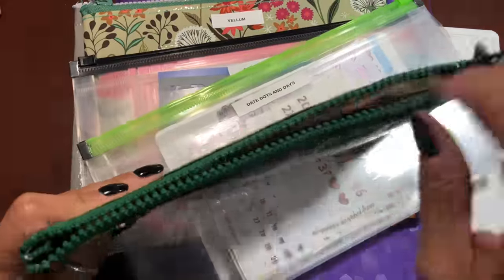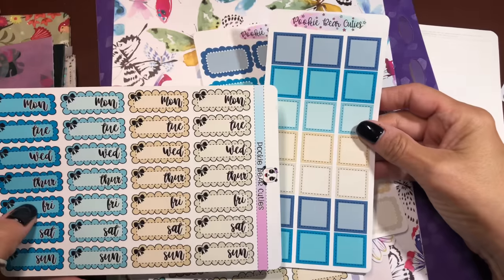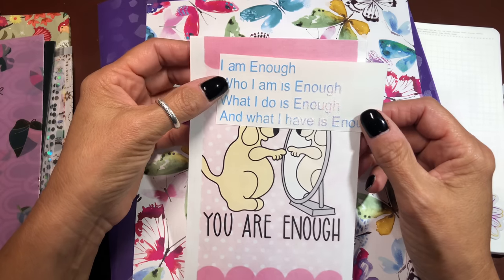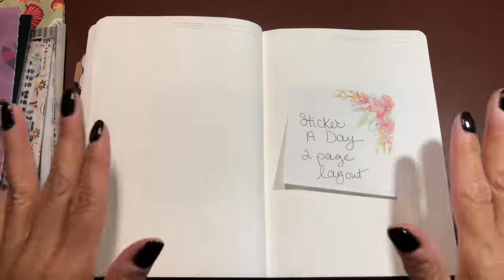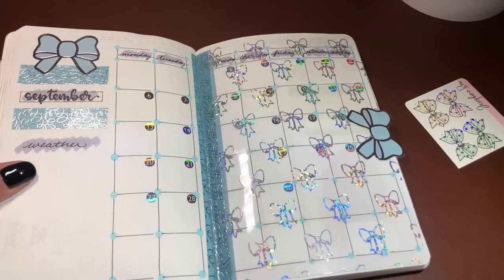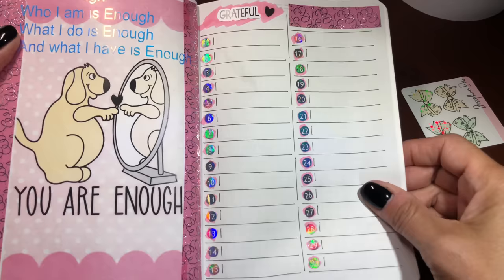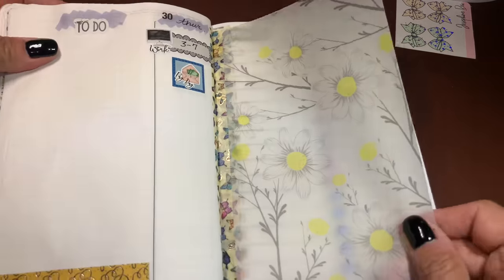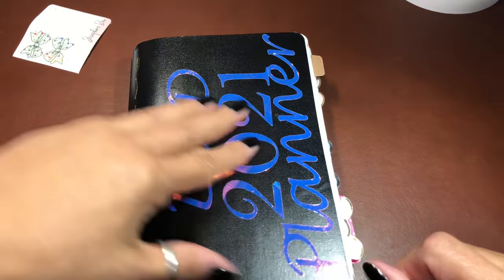B6 Stalogy September 2021 Set Up and Flip Through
Snail Mail
Talks From The Heart

Simply Gilded (the bow washi I love)
If you use this link you can get $5 off a $15 or more order off your first order.

Stencils from Kathies Pouches

RandiDot Plans

Flowered Blue Q Bag I have

Corner Rounder

UniBall Signo Pens that I love

EnerGel Clena Pen

Reusable Stickers Books (set of 2)

Paw Print Box Cutters (set of 3)

Zig Clean Color Dot Markers

B6 Stalogy

Avery Repositionable Tabs (I've also seen lots of options at Walmart for these Tabs)
Link to the gold small ones

Polka Dot ones